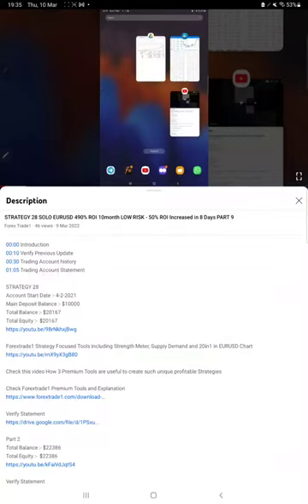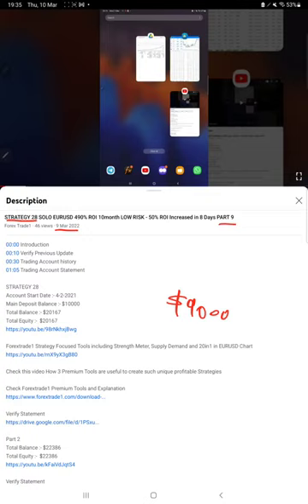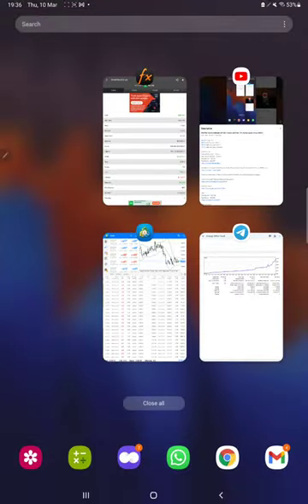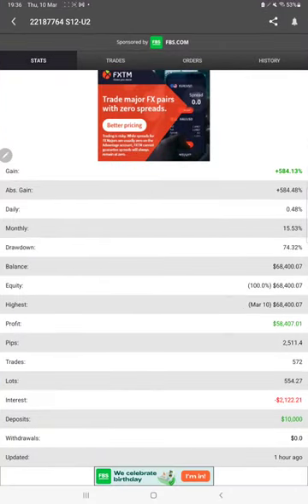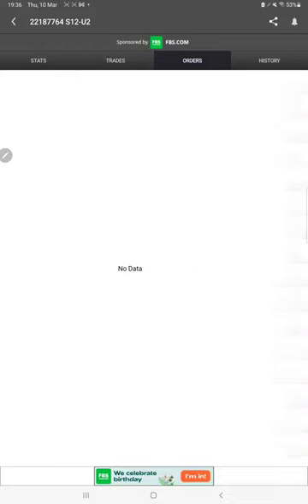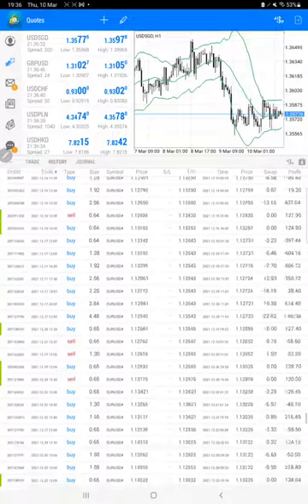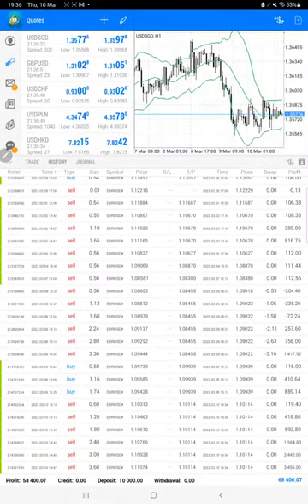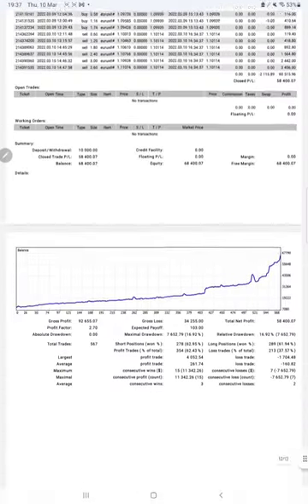STRATEGY 28 SOLO EURUSD 580% ROI 10month LOW RISK - 90% ROI Increased in 1 Days PART 10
00:00 Introduction
00:10 Verify Previous Update
00:30 Trading Account history
01:05 Trading Account Statement